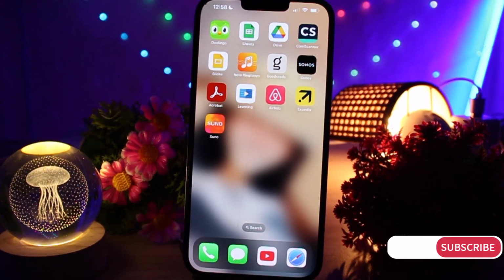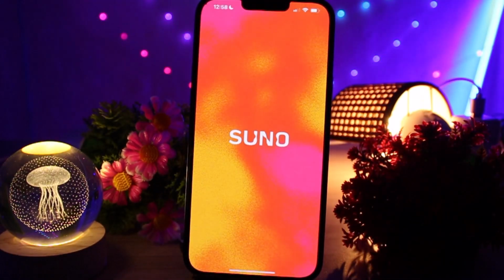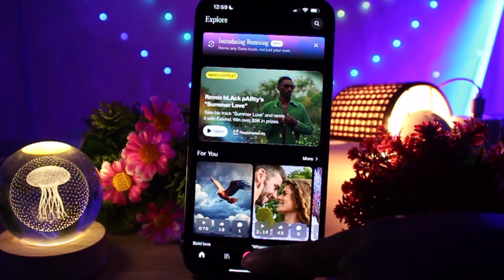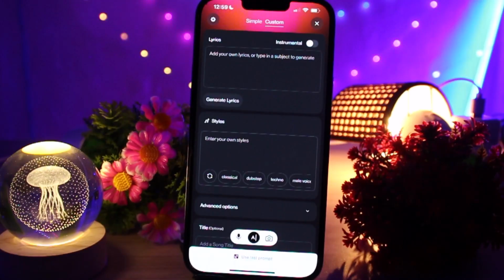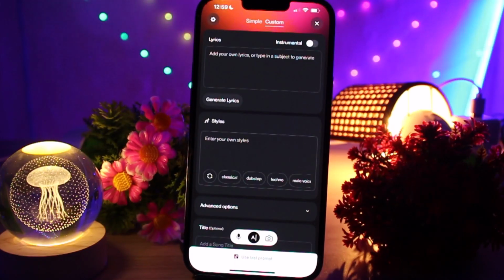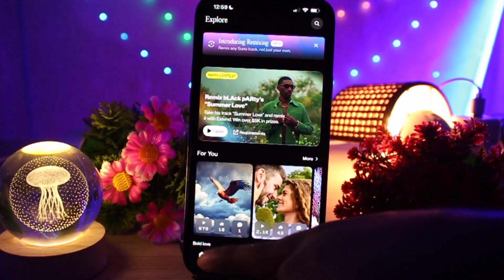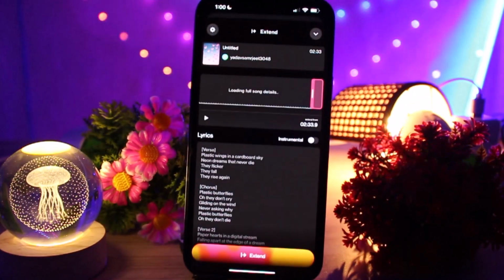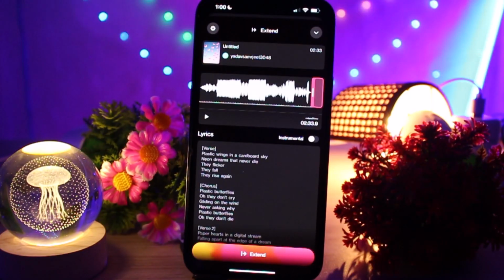Make Longer Songs in SUNO AI: Extend Feature Tutorial - Here's How You Can Do It // 2025 Edition